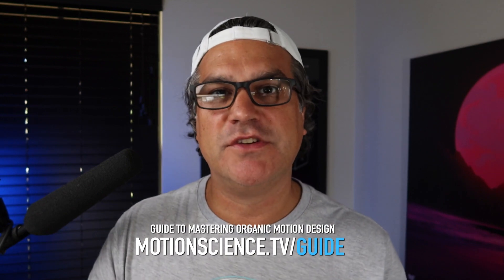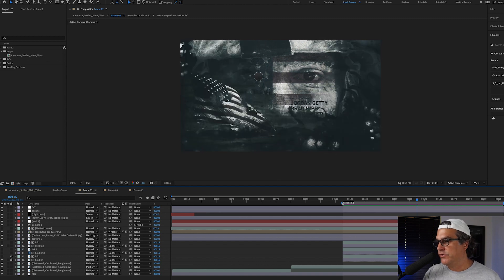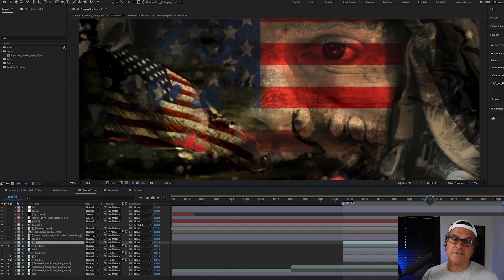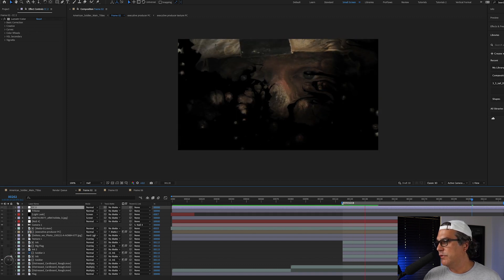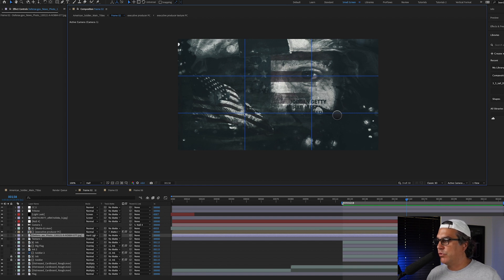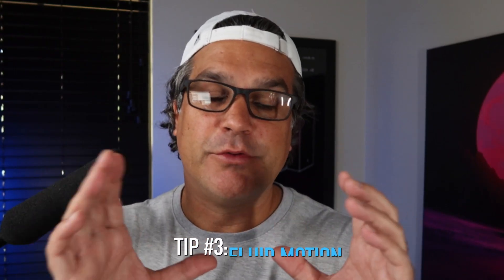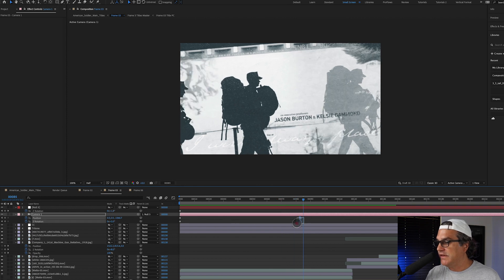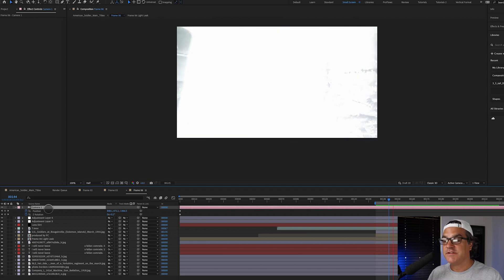How To Make Your Motion Design Look Better - 3 Tips To Try in After Effects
Here's how you create organic, tactile, and visually stunning motion graphics that truly stand out. Download my FREE Guide to Mastering Organic Motion Design

In this video, I'll be sharing three invaluable tips that will significantly enhance the quality of your motion designs. Whether you're a seasoned pro or just starting out, these techniques will provide you with fresh insights and take your creations to the next level.

So, if you're ready to elevate your motion design skills and create stunning, high-quality graphics, this video is for you. Tune in, take notes, and let's start creating some magic together!

00:00 Introduction
00:57 Tip #1
05:53 Tip #2
09:00 Tip #3